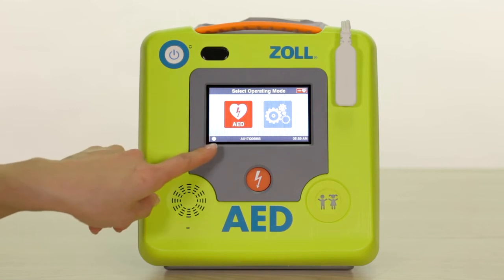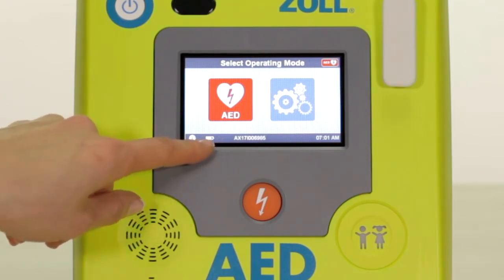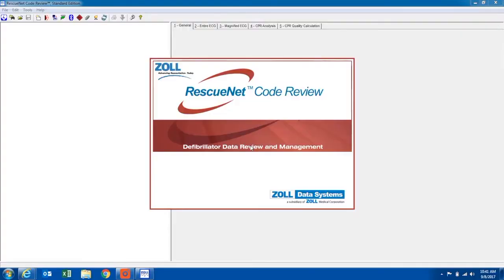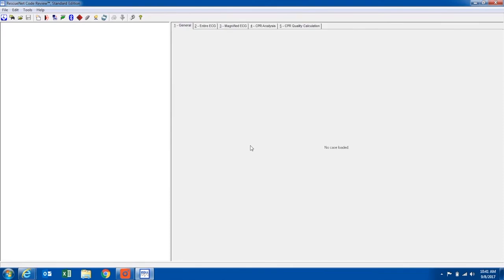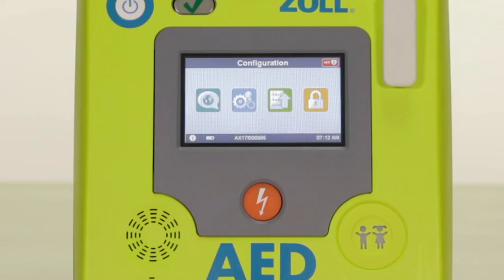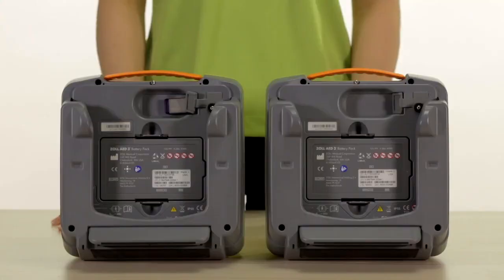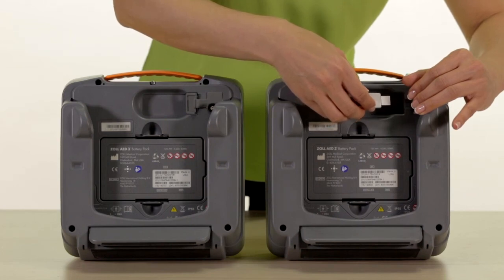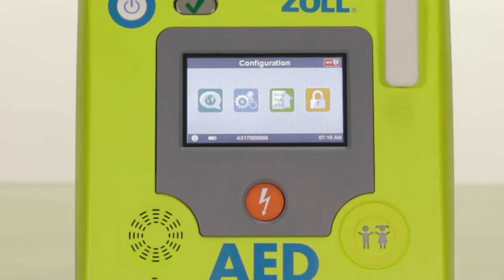ZOLL AED 3 Basic LCD Touchscreen Configuration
This video guides users through the basic configuration options of the Zoll AED 3. It covers how to access the configuration menu, change language settings, adjust prompts, and export event data. The video also briefly introduces the advanced configuration options, which are password-protected and will be covered in a later segment.